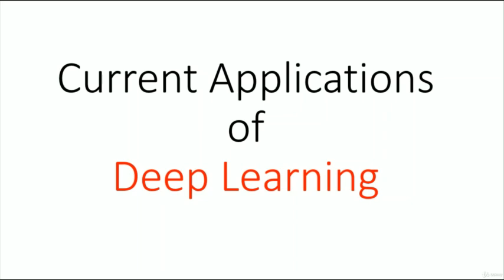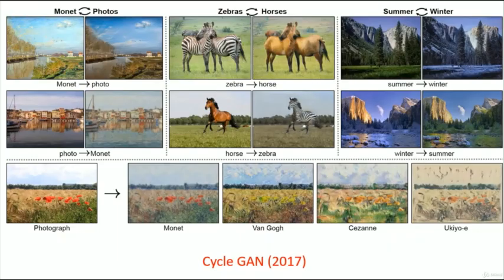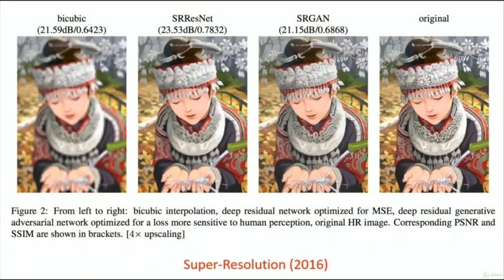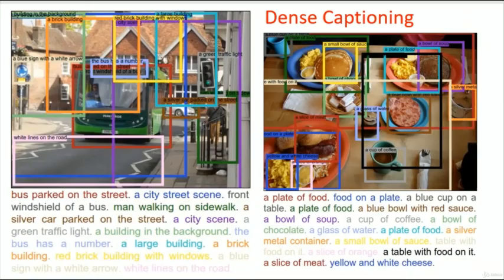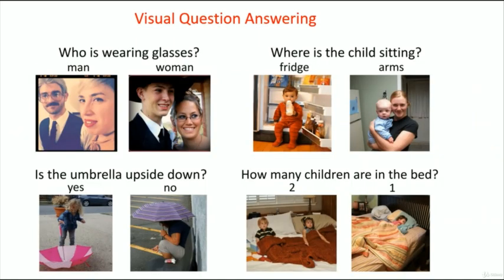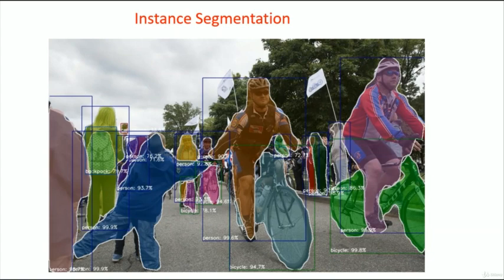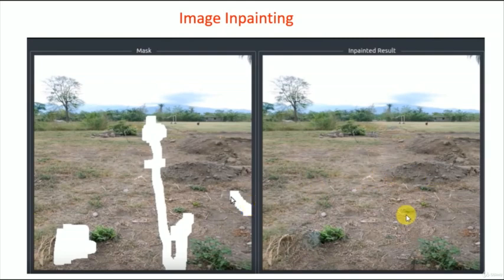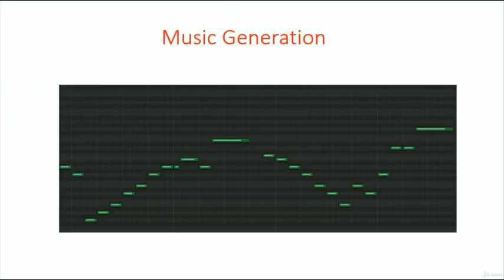#1 What Can Deep Learning Do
Hello and Welcome to the Course,

Before we begin, i would like to emphasize that there will be a lot of mathematics in this course. Therefore, if you're here with no high school mathematics background, or here because you just want to get your deep learning going without really understanding what's happening behind the hood, then I'd advice you to find other courses on another channel which don't cover the math.

Best Regards

Passionate and dedicated engineer